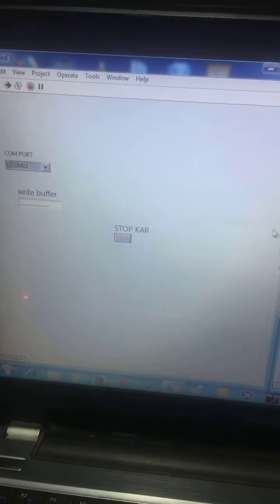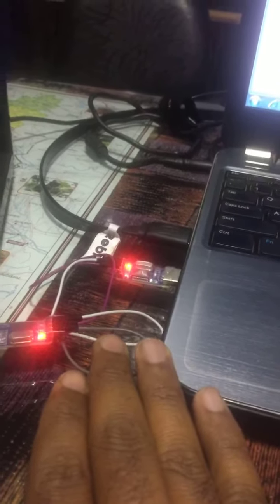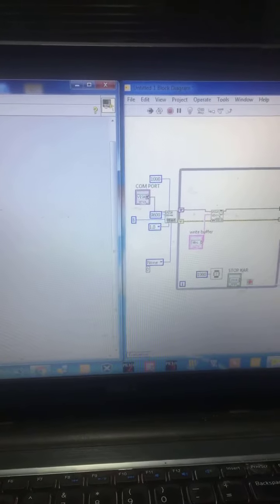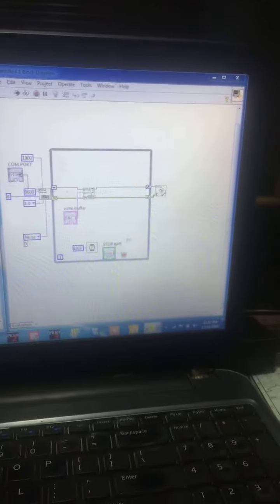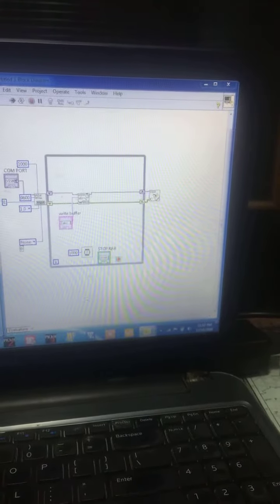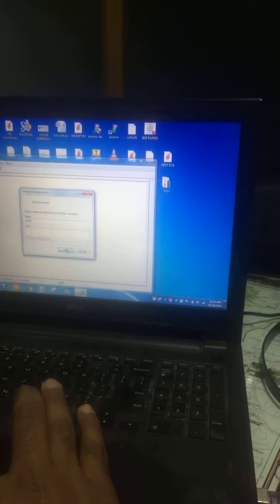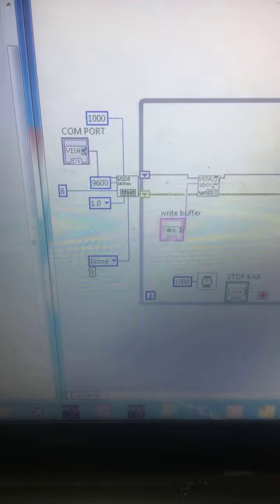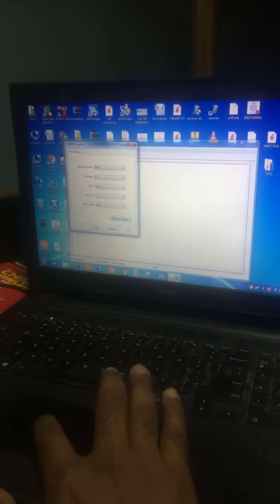Labview ... Online streaming video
This video made by our technical team. In this video explains  about serial communication with Labview. Hope it will help. If any query then please ask questions in comment.   Enjoy